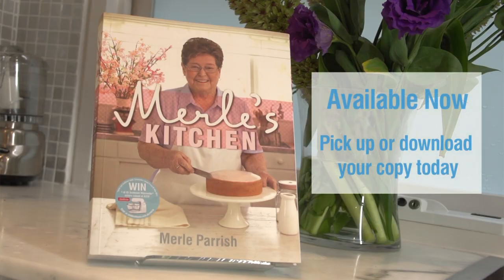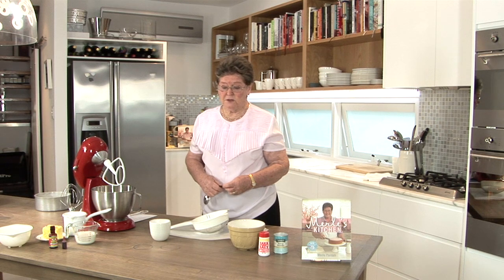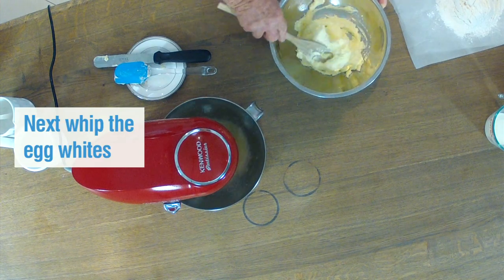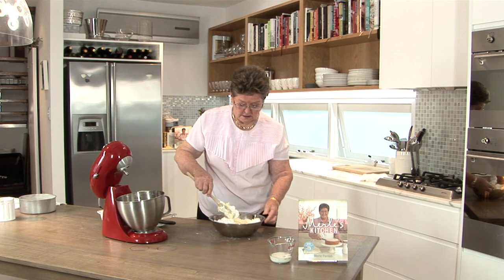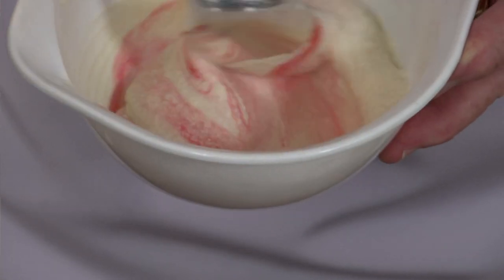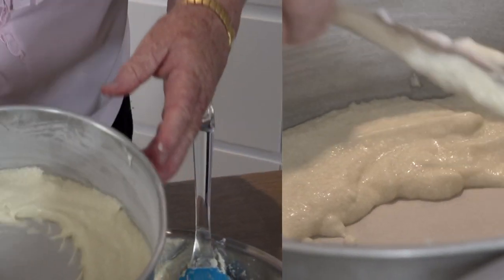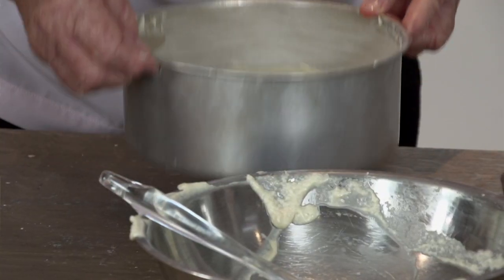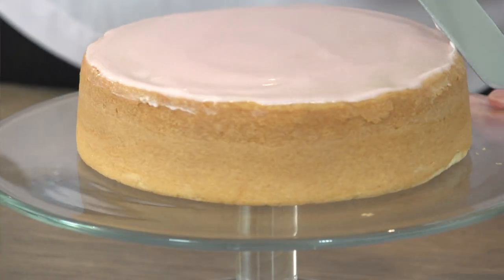Peach Blossom Cake Recipe from Merle's Kitchen by Merle Parrish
Newest MasterChef sensation, and Country Women's Association cake champion's secrets shared!

Also available as an eBook.